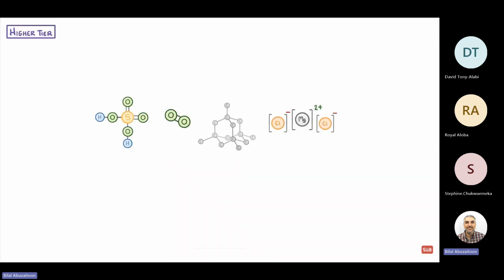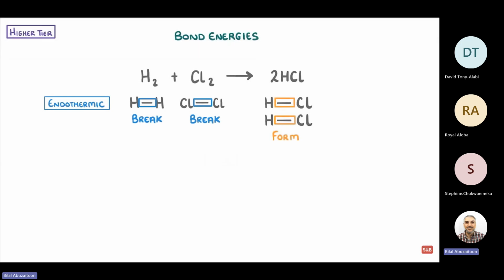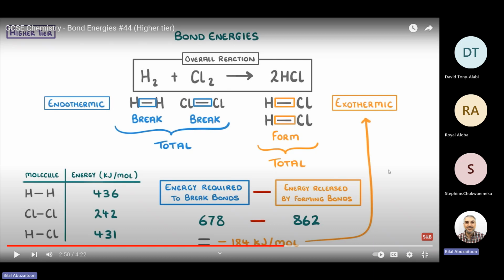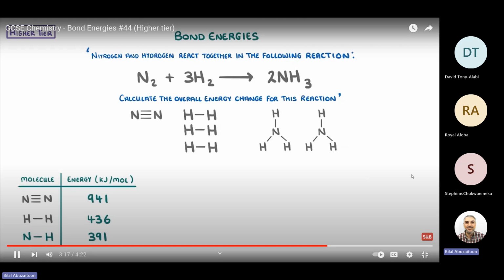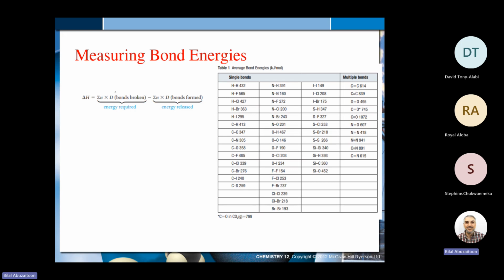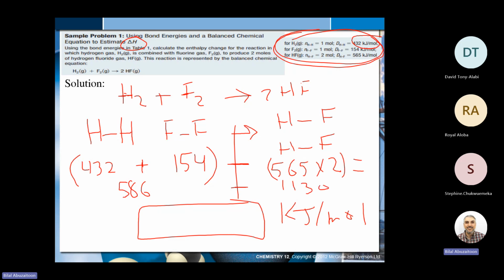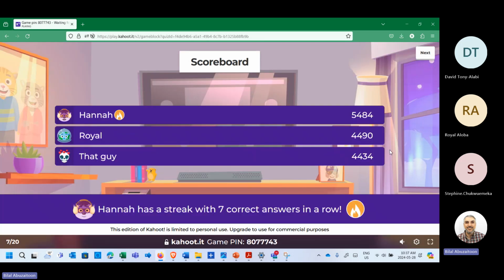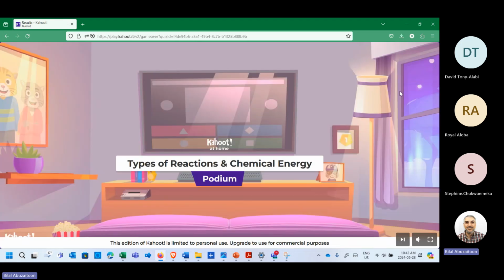Chemistry 12 SCH4U 2024 05 28 Bilal Abuzaitoon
Calculating The Enthalpy of a chemical reaction using bond energies